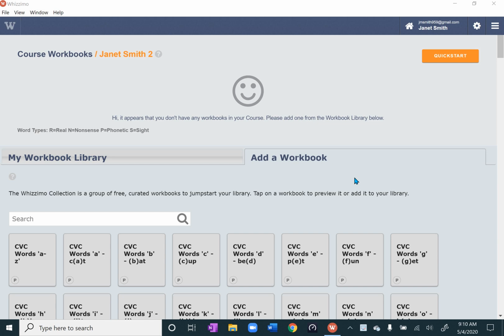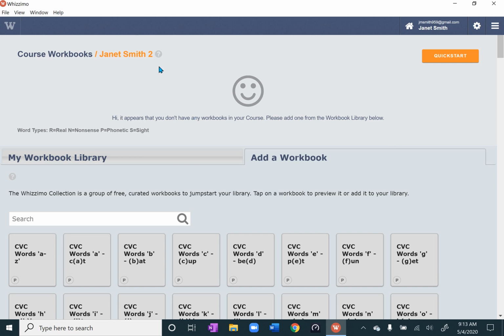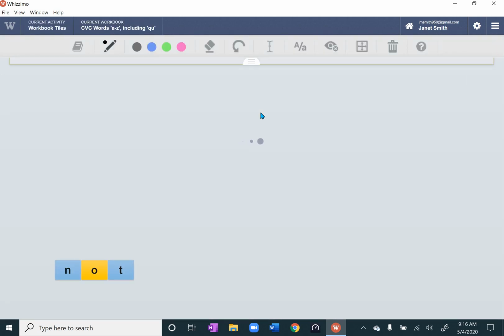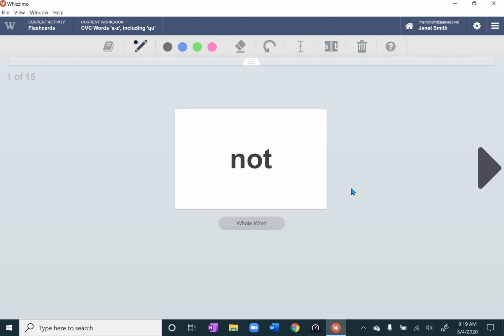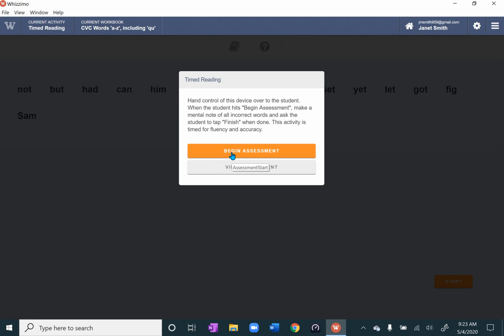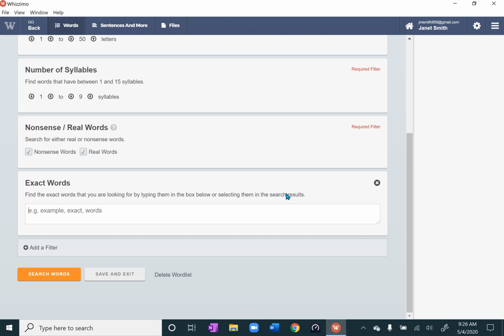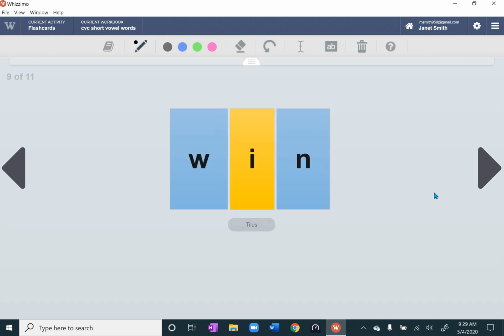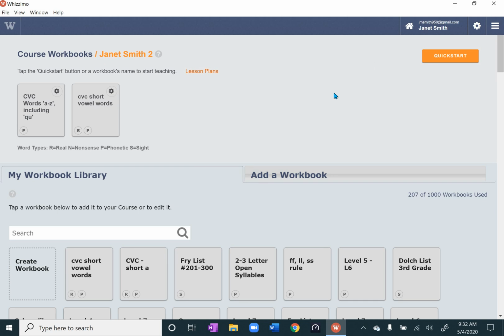How to Make Workbooks and Practice Activities in Whizzimo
This video demonstrates how you can make full use of Whizzimo's features to create teaching and practice activities for your students.